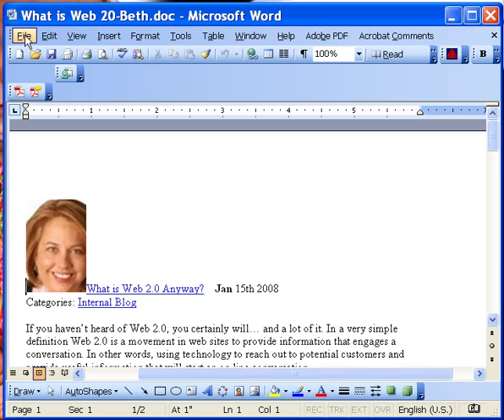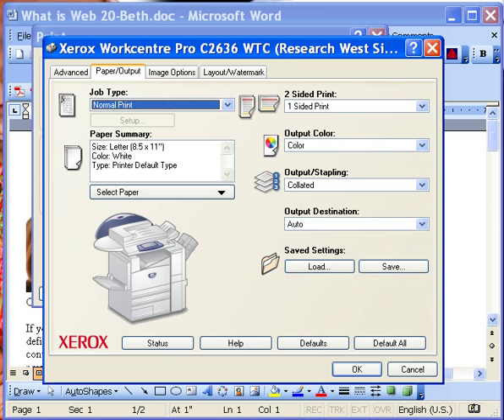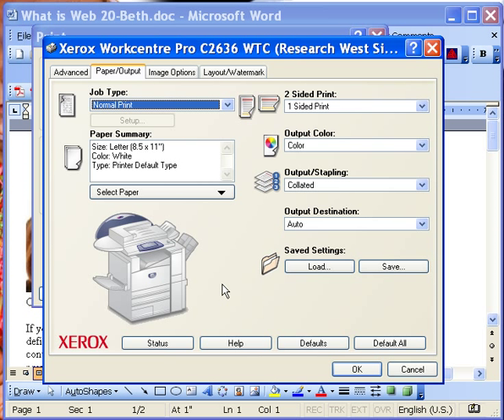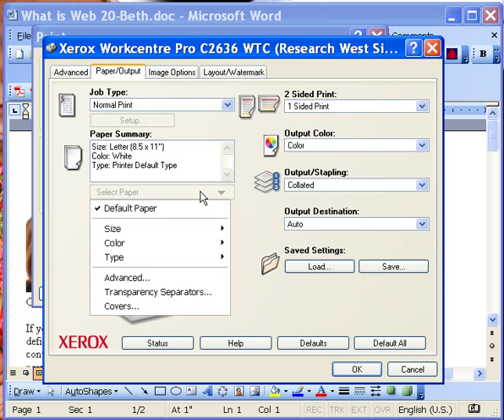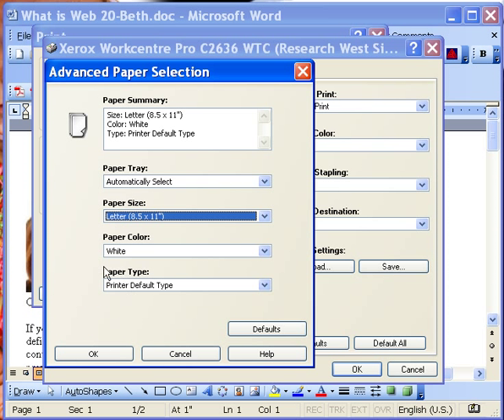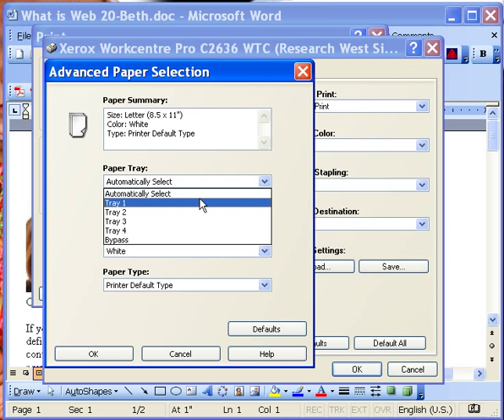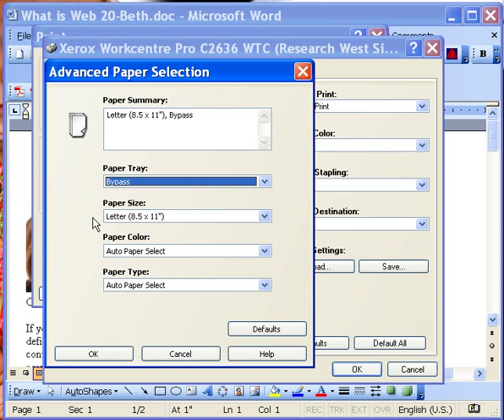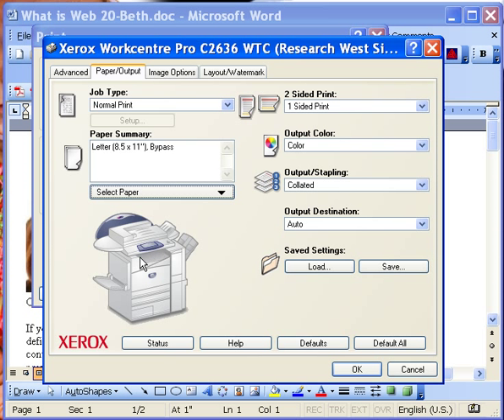Printing to the Bypass Tray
Printing on specialty paper to the bypass tray